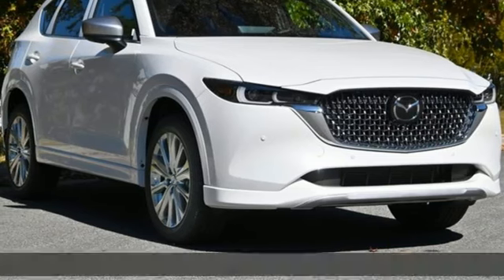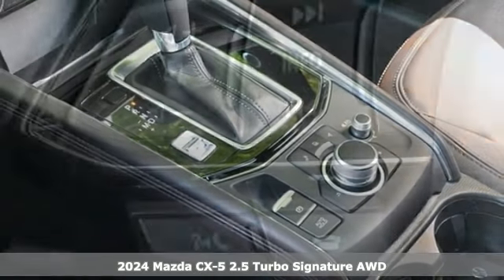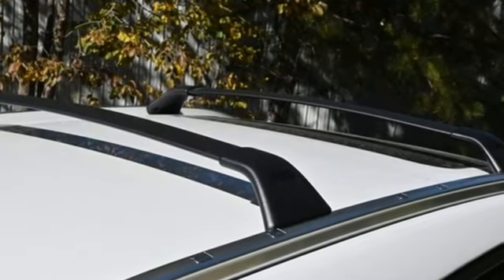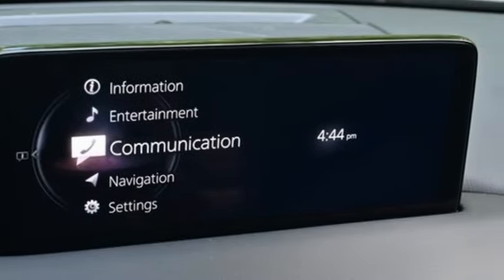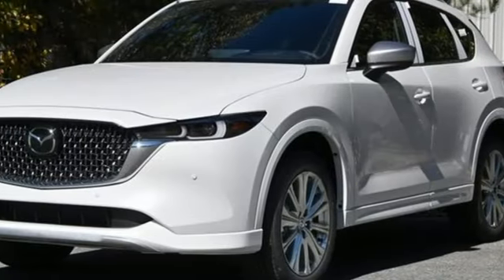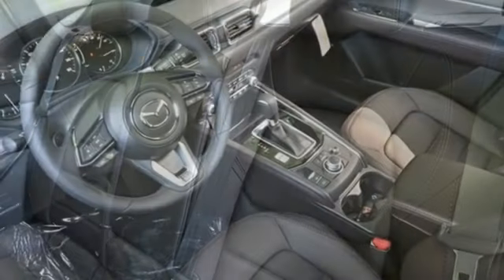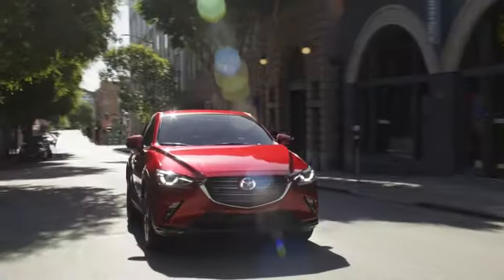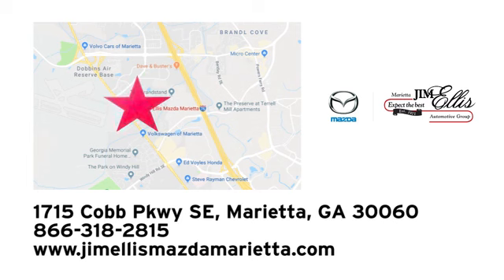New 2024 Mazda CX-5 Marietta Atlanta, GA Z66403 - SOLD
Year: 2024
Make: Mazda
Model: CX-5
Trim: 2.5 Turbo Signature
Engine: 2.5L I4
Transmission: 6-Speed Automatic
Color: White
Interior: Caturra Brown
Stock #: Z66403
VIN: JM3KFBXY7R0372275
Jim Ellis Mazda Marietta is proud to offer this great 2024 Mazda CX-5 2.5 Turbo Signature in Rhodium White Metallic Beautifully equipped with Roof Rails & Cross Bars Package, 10 Speakers, 4.411 Axle Ratio, 4-Wheel Disc Brakes, ABS brakes, Air Conditioning, Alloy wheels, AM/FM radio: SiriusXM, AppLink/Apple CarPlay and Android Auto, Auto High-beam Headlights, Auto-dimming Rear-View mirror, Automatic temperature control, Brake assist, Bumpers: body-color, Cargo Storage Shelf, Delay-off headlights, Driver door bin, Driver vanity mirror, Dual front impact airbags, Dual front side impact airbags, E911 Automatic Emergency Notification, Electronic Stability Control, Emergency communication system: MAZDA CONNECT, Four wheel independent suspension, Front anti-roll bar, Front Bucket Seats, Front Center Armrest w/Storage, Front dual zone A/C, Front reading lights, Fully automatic headlights, Garage door transmitter: HomeLink, Genuine wood dashboard insert, Genuine wood door panel insert, Heads-Up Display, Heated door mirrors, Heated front seats, Heated rear seats, Heated steering wheel, Heated/Ventilated Front Bucket Seats, Illuminated entry, Infotainment System Voice Command, Leather Shift Knob, Leather steering wheel, Low tire pressure warning, Mazda Navigation System, Memory seat, Multifunction Commander Control, Nappa Leather Seat Trim, Navigation system: MAZDA CONNECT, Occupant sensing airbag, Outside temperature display, Overhead airbag, Overhead console, Pandora, Panic alarm, Passenger door bin, Passenger vanity mirror, Power door mirrors, Power driver seat, Power Liftgate, Power moonroof, Power passenger seat, Power steering, Power windows, Radio Broadcast Data System Program Information, Radio data system, Radio: AM/FM/HD Audio System, Rain sensing wipers, Rear anti-roll bar, Rear reading lights, Rear seat center armrest, Rear window defroster, Rear window wiper, Remote keyless entry, Rhodium White Metallic Paint, SMS Text Msg Audio Delivery & Reply, Speed control, Speed-sensing steering, Split folding rear seat, Spoiler, Steering wheel mounted audio controls, Tachometer, Telescoping steering wheel, Tilt steering wheel, Traction control, Trip computer, Turn signal indicator mirrors, Variably intermittent wipers, Ventilated front seats, and Wheels: 19" x 7J Aluminum Alloy!

Address:
1141 Cobb Parkway Southeast